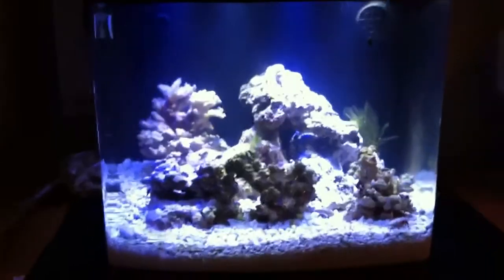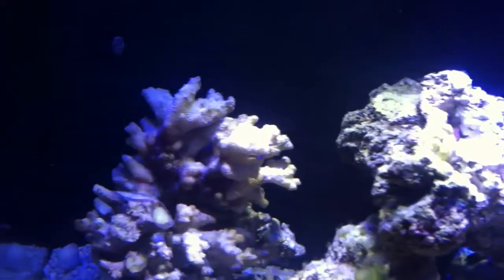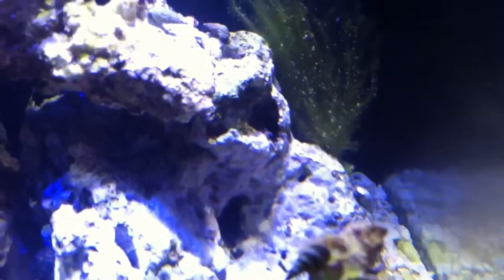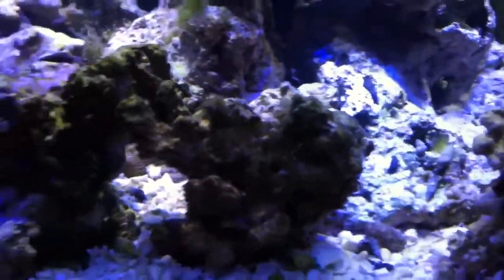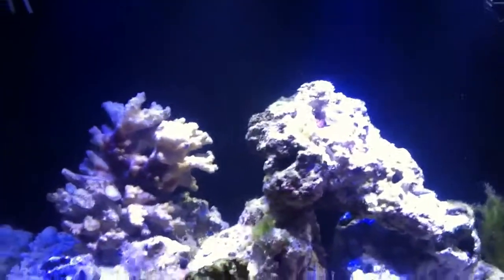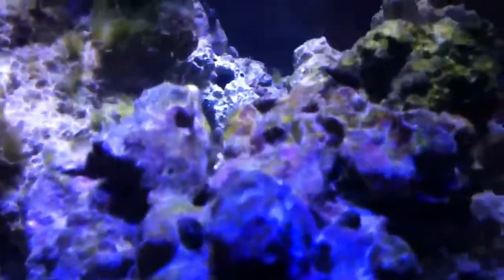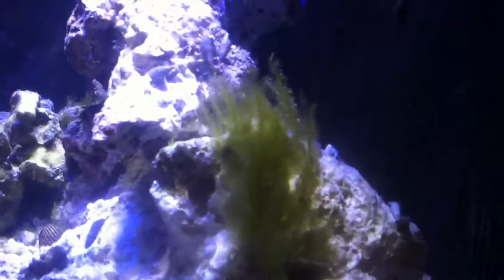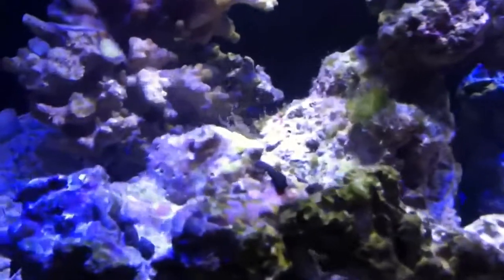Biocube 14 after cycle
Clean up crew of snails and 6 hermits
Seeded with 2 jars of Copepods

The life of my biocube 14!